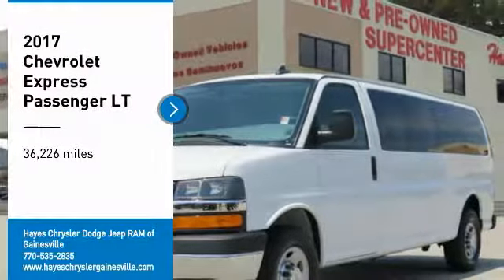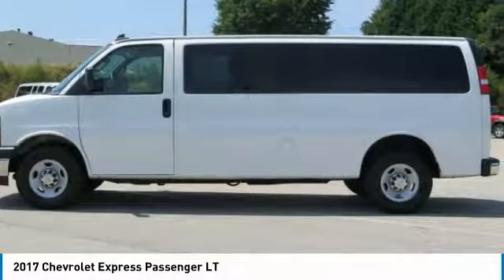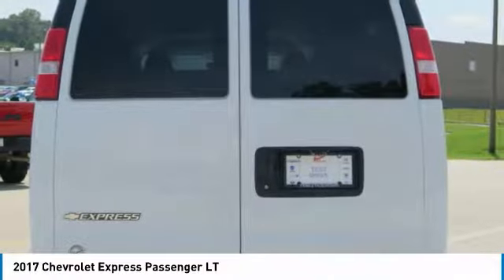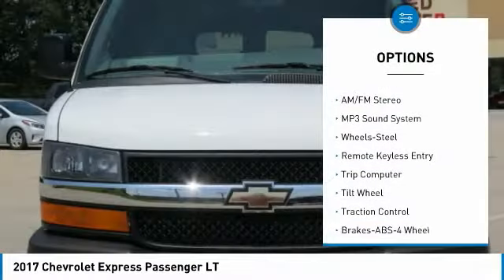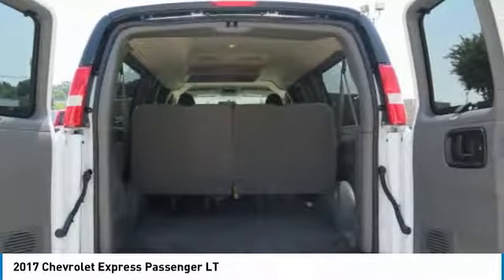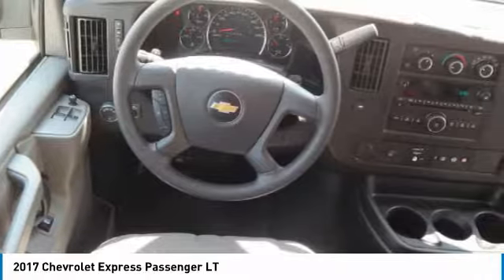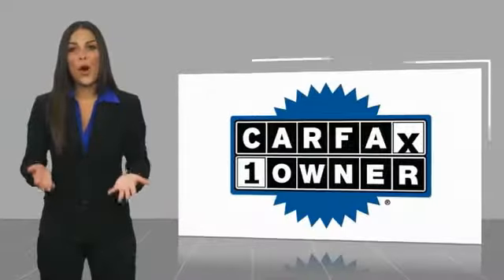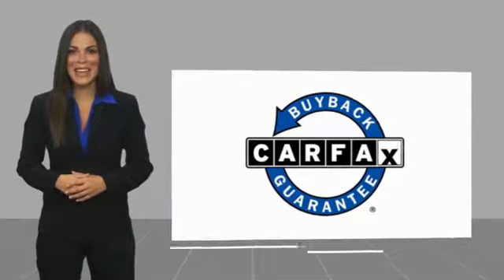2017 Chevrolet Express Passenger Gainesville GA 13810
2017 Chevrolet Express Passenger LT

CARFAX One-Owner. Clean CARFAX. Summit White 2017 Chevrolet Express 3500 LT Passenger RWD 6-Speed Automatic HD with Electronic Overdrive Vortec 4.8L V8 SFI Clean Carfax, 12-Passenger Seating (2-3-3-4 Seating Config), Preferred Equipment Group 1LT.brbrbrAwards:br  * 2017 KBB.com 10 Most Awarded BrandsbrFor over 41 years our motto has been welcome to the family Call today for an appointment.